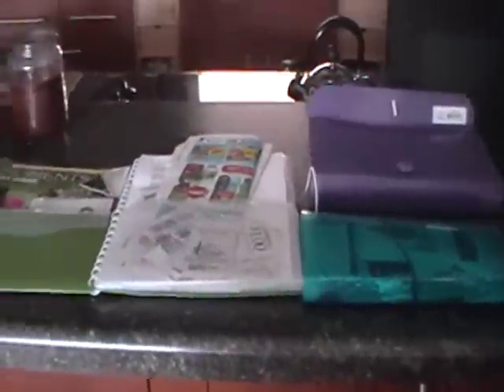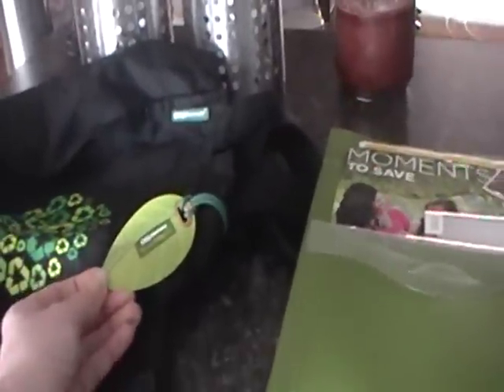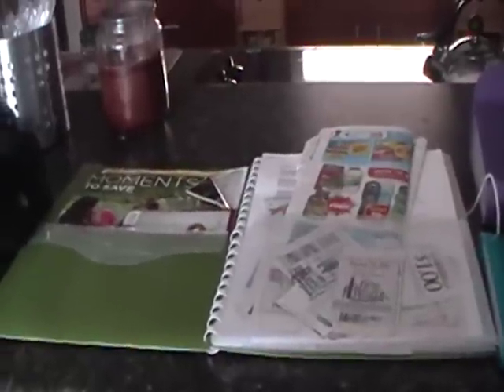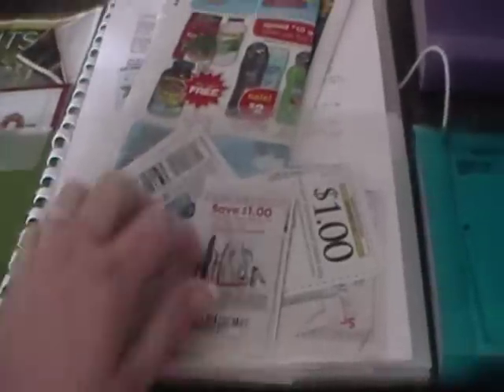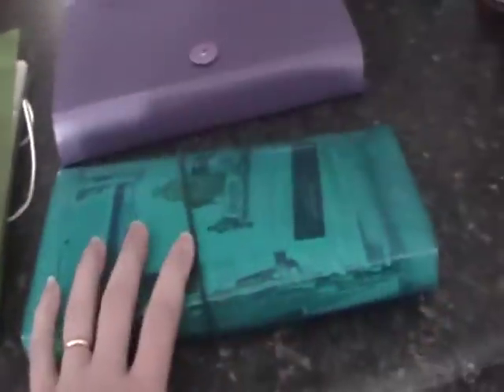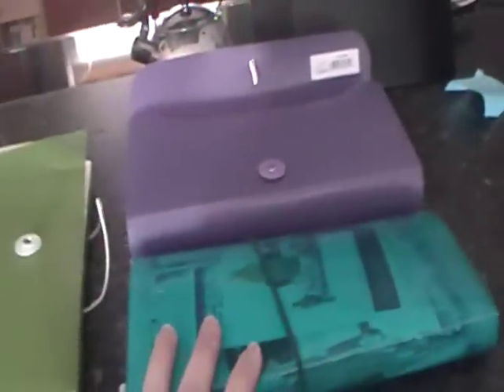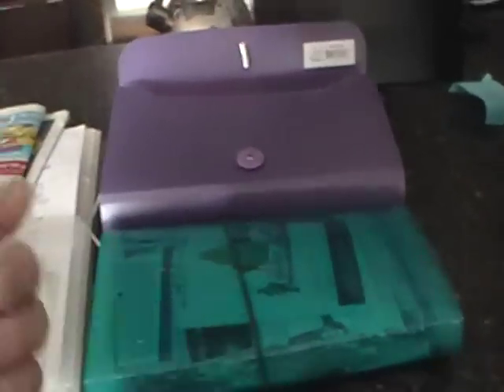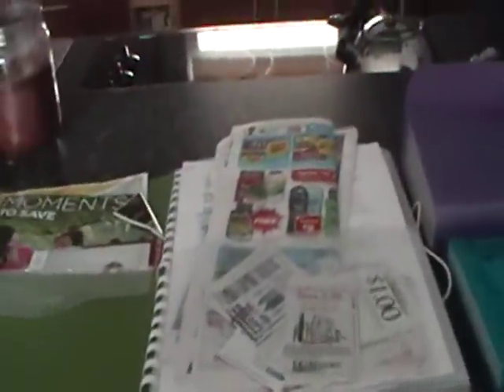Coupon Organizing Method #1